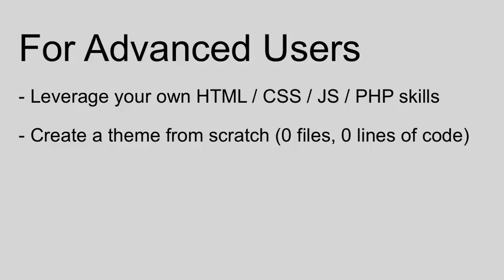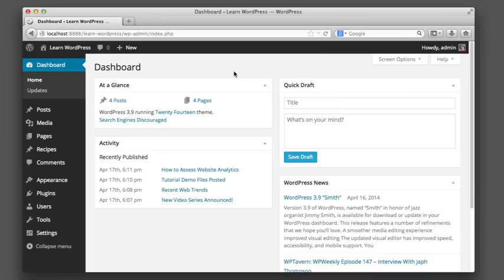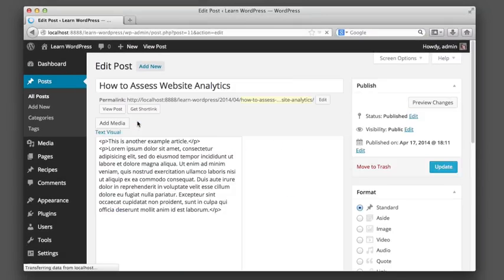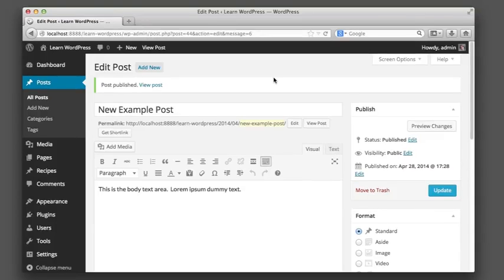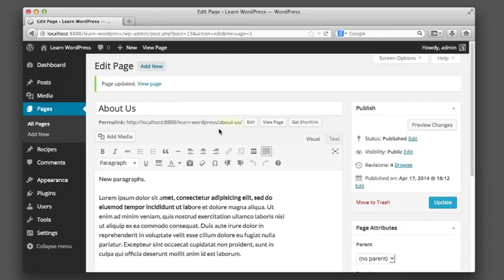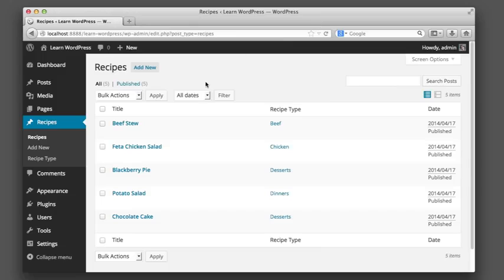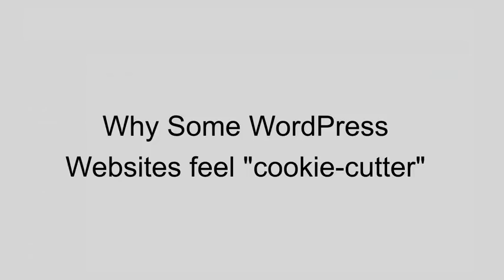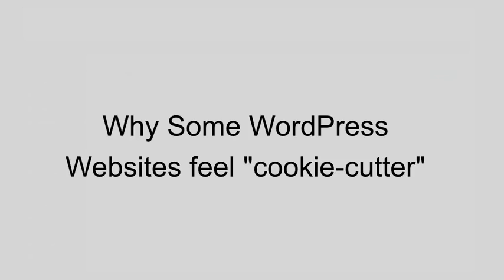WordPress Tutorial 1 Introduction - Wordpress expert